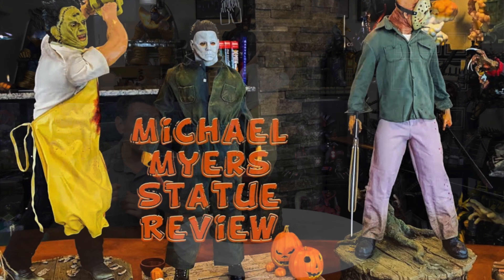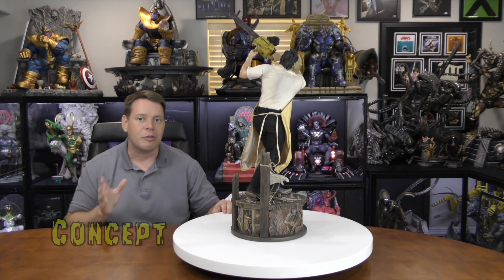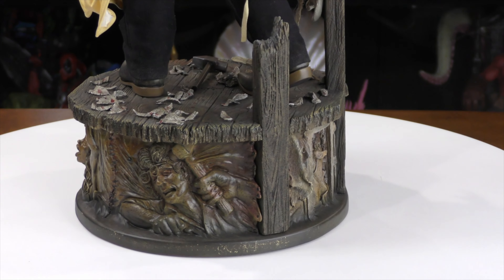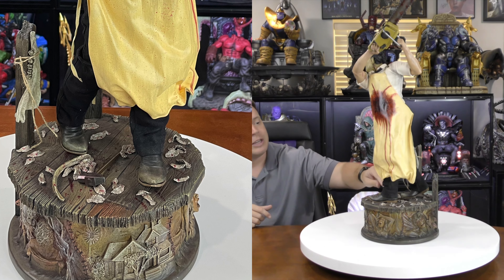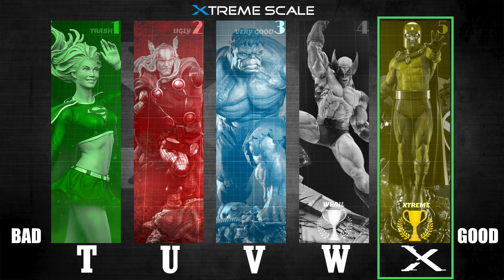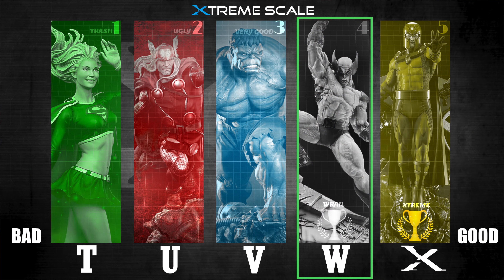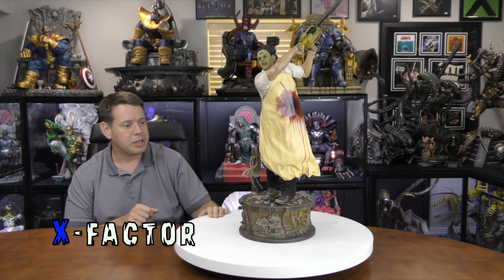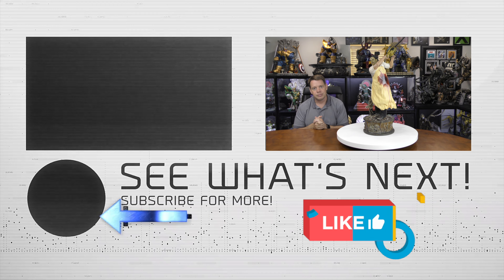Sideshow Collectibles LEATHERFACE Premium Format Exclusive Statue Review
Check out this exclusive premium format statue from The Texas Chainsaw Massacre. This 1/4 scale Leather Face Statue is creepy and a classic from Sideshow Collectibles. Detailed review of this horror piece here.

SIDENOTE: Buyer backed out after I got it ready to send, so it will stay with the collection.

💢 Want To SEND ME SOMETHING?:

Mr. X
12210 Brighton Road